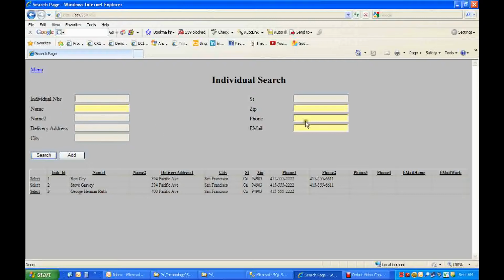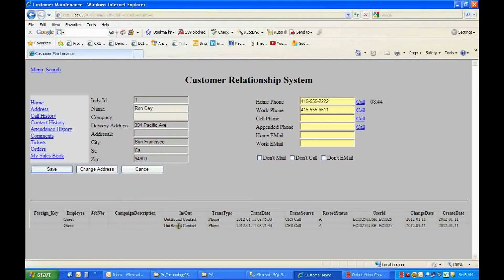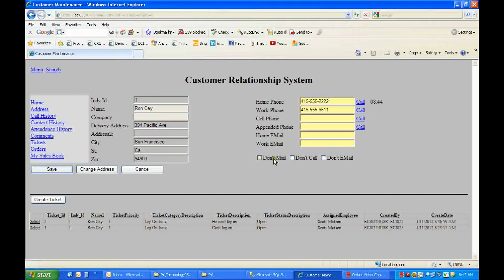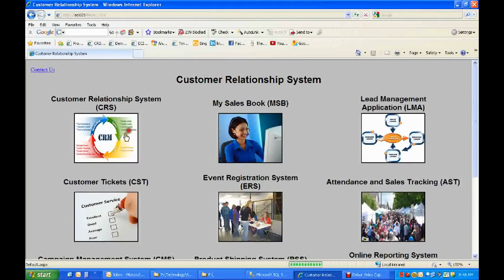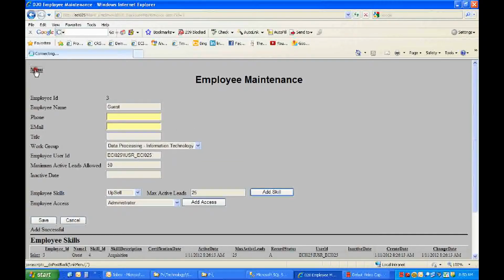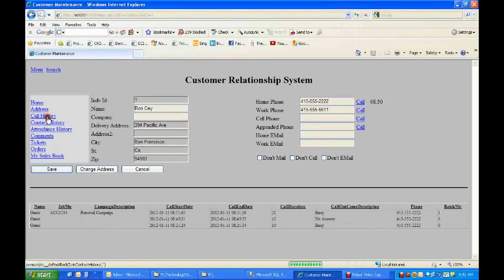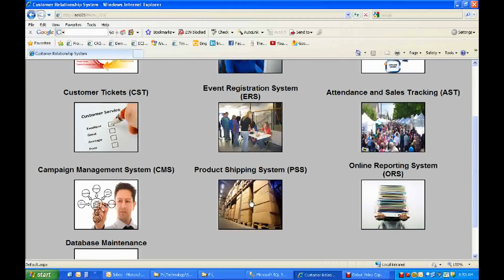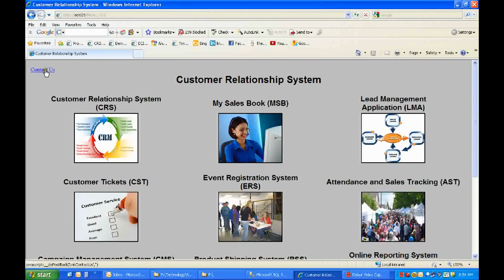Quick Start Demo For the Customer Relationship System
This is a demonstration video of the Customer Relationship System (CRS).    It is intended to give you a quick overview of the application and its features.  The application was built with an emphasis on marketing, sales and customer service needs.

to see our CRM capabilities.

to try our CRM demo.

Regards

Scott Matson